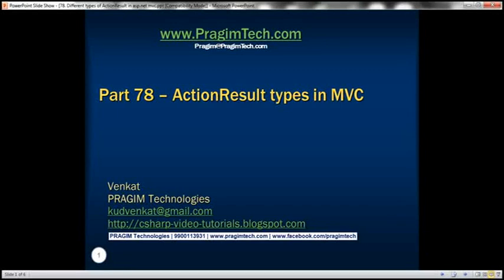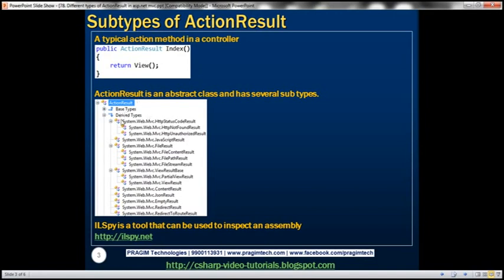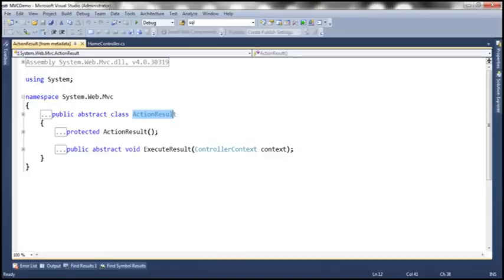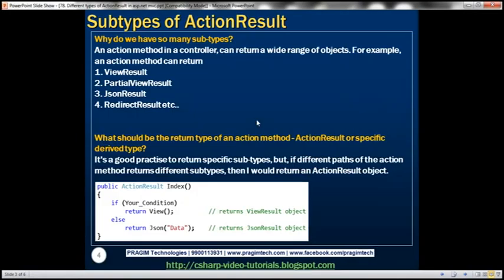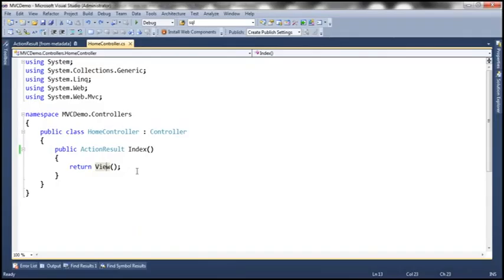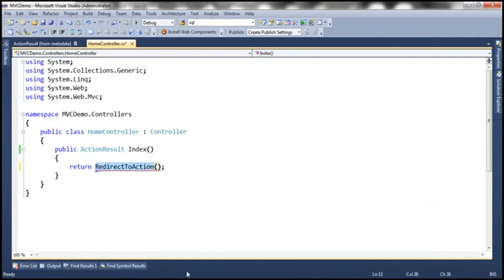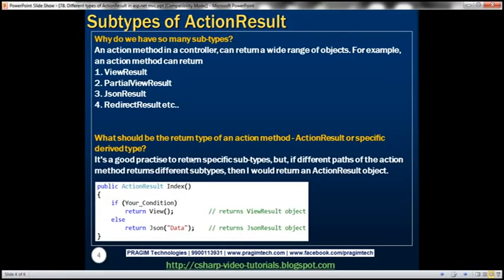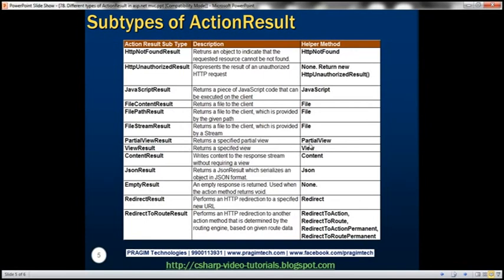Part 78 Different types of ActionResult in asp net mvc